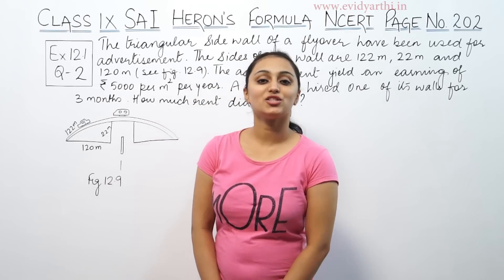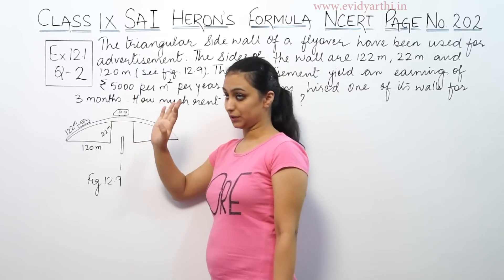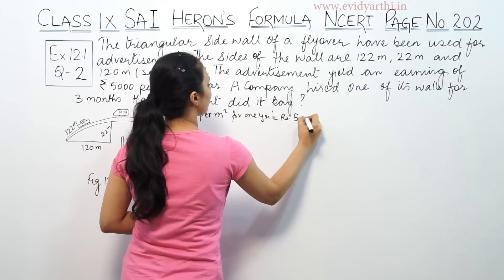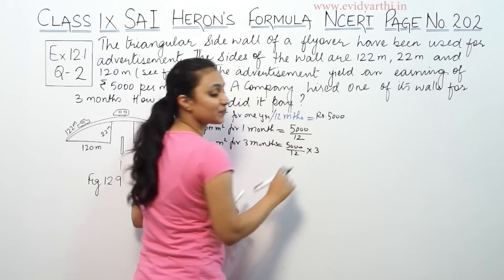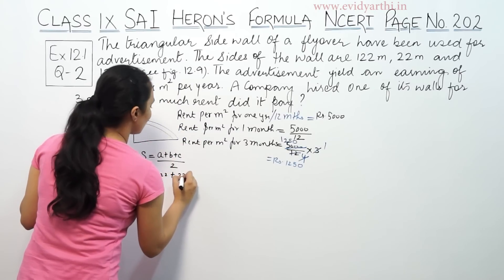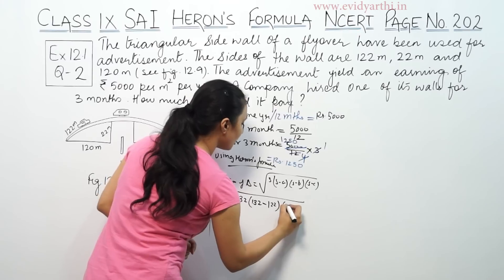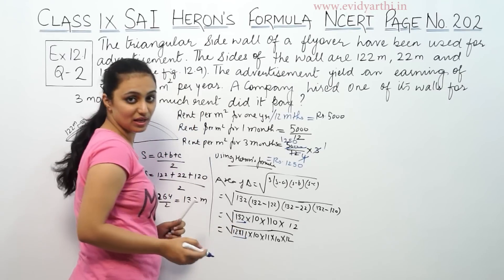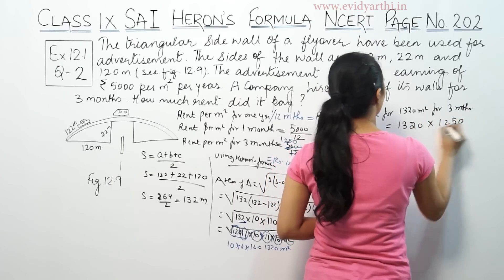Q 2, Ex. 10.1, Page No 135, Heron's Formula, NCERT Maths Class 9th, New Syllabus 2023 CBSE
Heron's Formula - Solution for Class 9th mathematics, NCERT & R.D Sharma solutions for Class 9th Maths. Get Textbook solutions for maths from evidyarthi.in